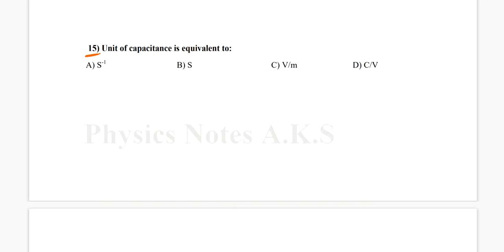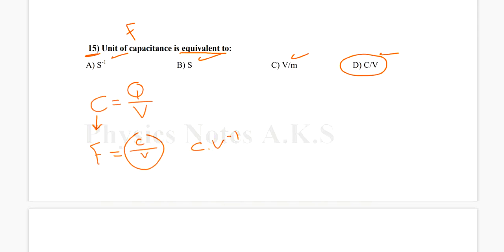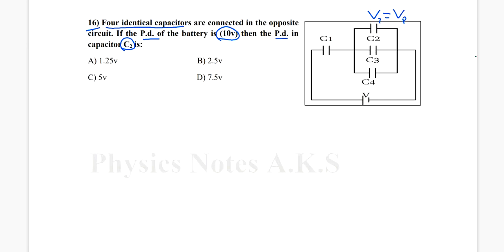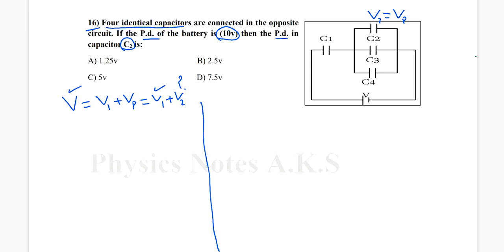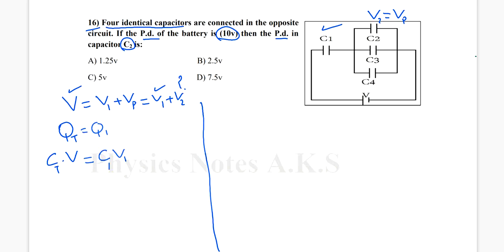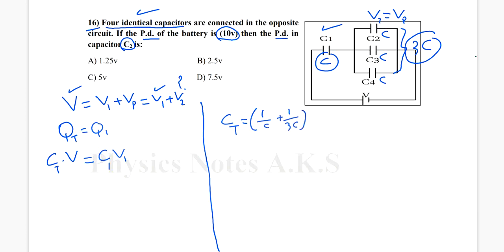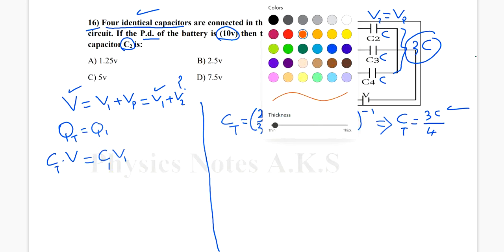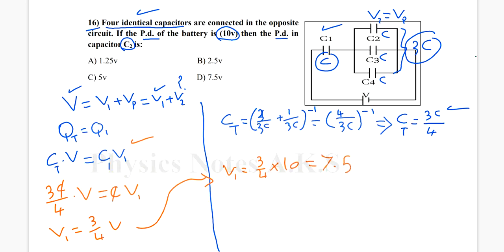16) 4 identical capacitors are connected together. If the P.d of battery is 10v then the Pd in C2 is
16) Four identical capacitors are connected in the opposite circuit. If the P.d. of the battery is (10v) then the P.d. in capacitor C2 is:
A) 1.25v                                      B) 2.5v
C) 5v                                           D) 7.5v